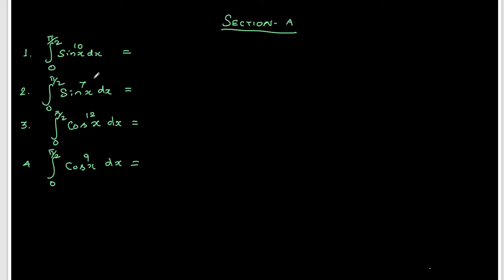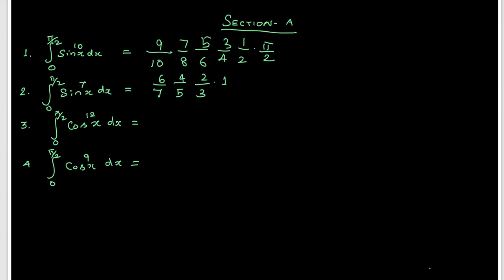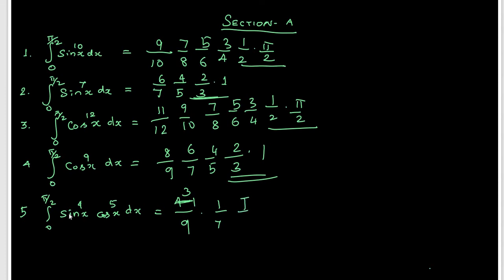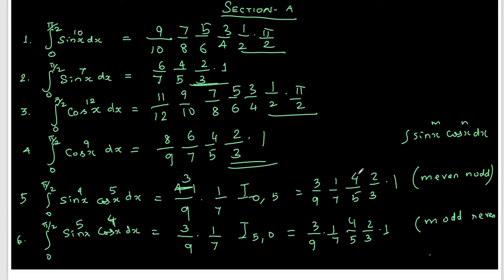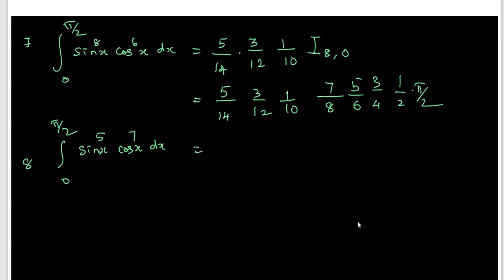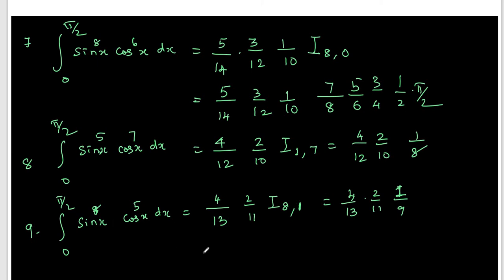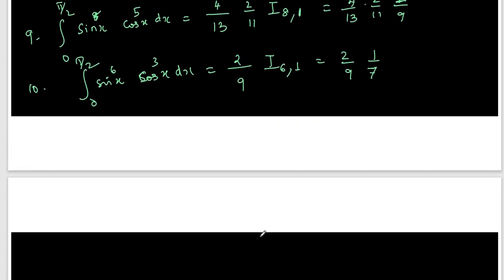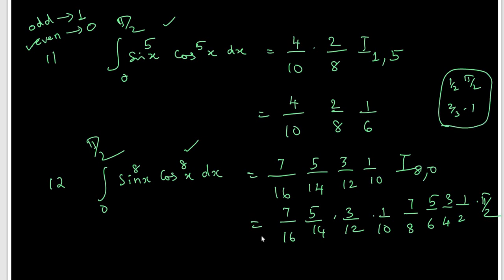Calculus | Problems on Reductionformulae | Section A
Few Problems on Reduction formulae that could be asked in Section A are discussed